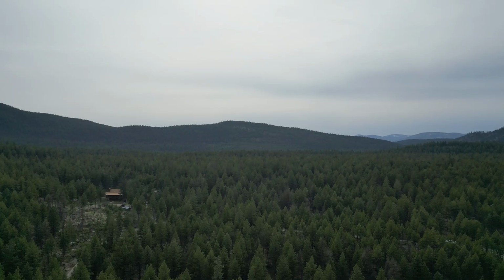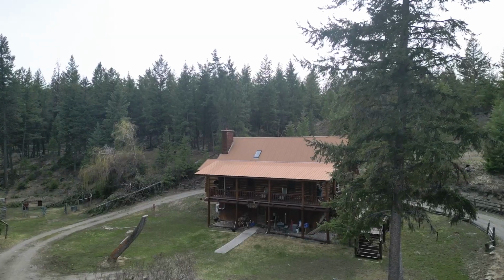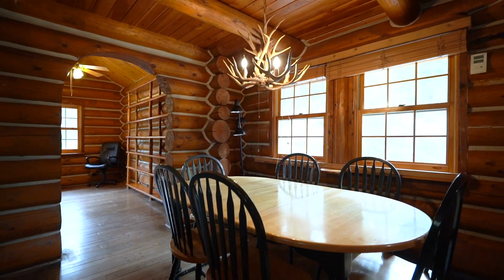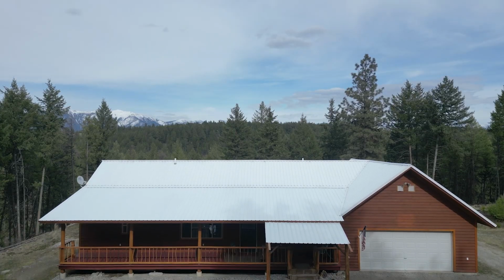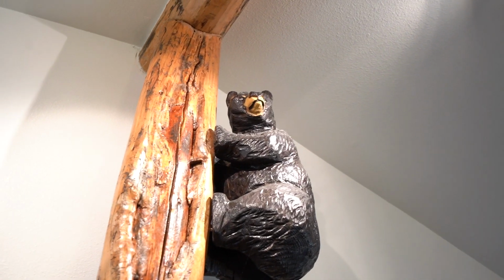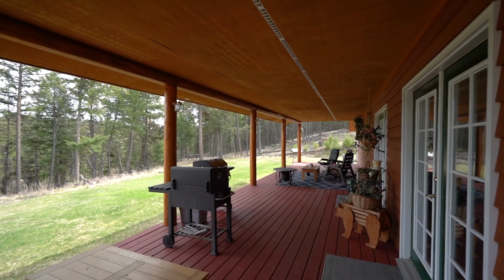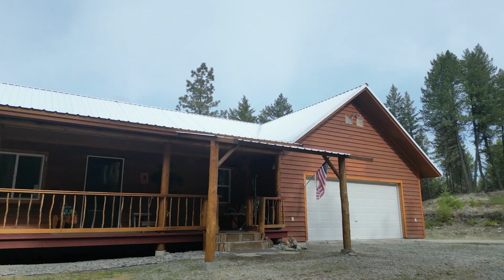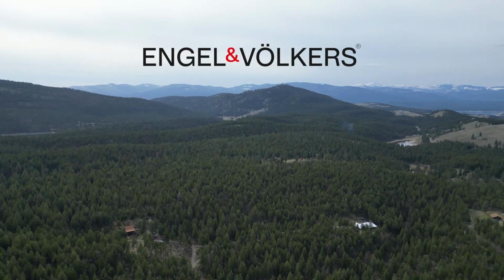444 Crosscut Road Rexford ,MT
Incredible opportunity to own 30 private acres bordering National Forest in Rexford, Montana. This unique property includes two homes, offering flexibility for multi-generational living, rental income, or guest accommodations. The log home includes 3 bedrooms, 2 bathrooms and an office. This home features a cozy fireplace, a spacious wrap-around deck, and that classic Montana feel. The second residence is a 1,776 sq ft single-level home with an open floor plan, vaulted ceilings, 2 bedrooms, 2 bathrooms, and a bonus room all designed to capture expansive mountain views. There is a workshop off the attached two car garage so bring the hobbies. With two wells, two septic systems, and no covenants, this property is well-equipped for year-round living or recreational use. Abundant wildlife, endless forest access, and true privacy—this is Montana living at its best. Located just 3 miles from downtown Eureka and 10 minutes to Lake Koocanusa this property is a true gem!